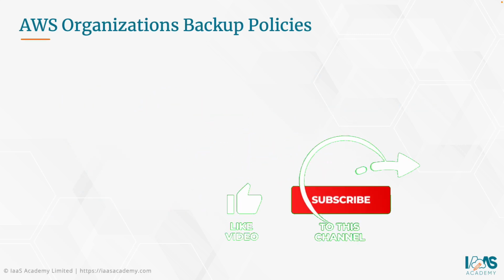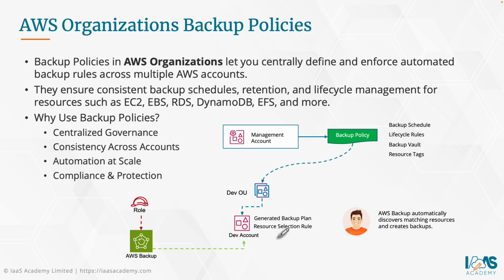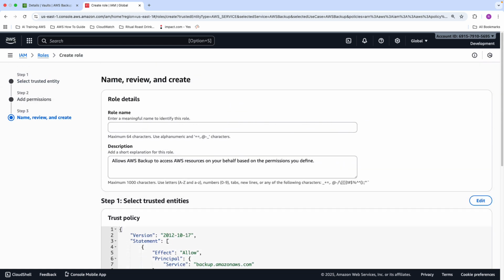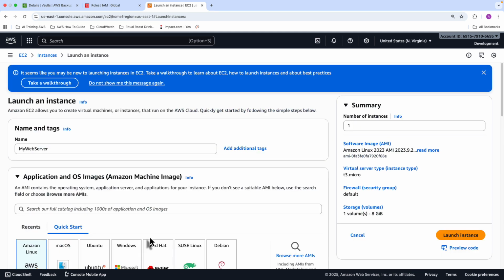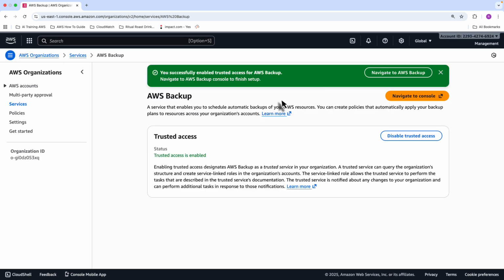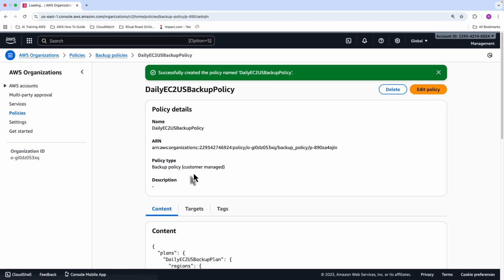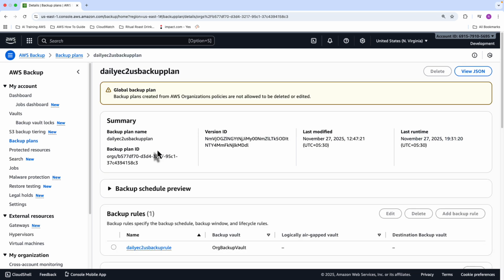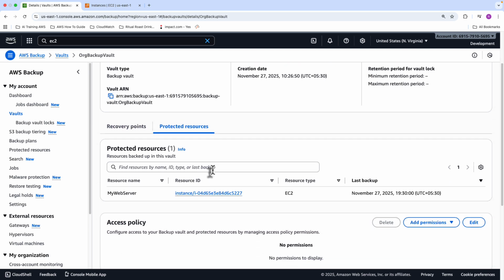Back Up Every AWS Account with One Policy (AWS Backup Tutorial)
Unlock powerful, enterprise-grade backup automation with AWS Organisations Backup Policies! In this hands-on tutorial, I show you exactly how to design, deploy, and test centralized backup policies that automatically protect resources across multiple AWS accounts — all without writing a single script.

Whether you're a cloud beginner, an AWS practitioner, or preparing for AWS certification, this walkthrough will help you understand how real multi-account environments manage backups at scale.

✔ What AWS Organizations Backup Policies are
✔ Why enterprises use centralized backup governance
✔ How to enable AWS Backup as a trusted service
✔ How to create an organizational backup plan in the management account
✔ How to apply backup policies to an entire OU (Development OU in this demo)
✔ How tag-based backup selection works (Backup=true)
✔ How automatic backup plans appear in member accounts
✔ How backups are triggered for EC2 instances with the correct tags
✔ What IAM roles AWS Backup creates and how they work
✔ How to verify backup jobs, vaults, and recovery points

In this video, I walk through:
 - Creating a management-account backup policy
 - Applying it to a Development Organizational Unit (OU)
 - Spinning up EC2 instances with tags
 - Watching the backup plan auto-propagate
 - Triggering and validating actual EC2 backups

This is the EXACT workflow used in real-world multi-account AWS environments.

 - AWS beginners and intermediate learners
 - Cloud engineers & architects
 - DevOps engineers working in multi-account setups
 - Anyone preparing for AWS Cloud Practitioner, Solutions Architect Associate, or SysOps

📌 Chapters
00:00 – Introduction
00:30 – Why Use AWS Organizations Backup Policies
03:30 – Configure AWS Backup Service in the AWS Development Account
04:56 – Configure IAM Role in the AWS Development Account
06:15 – Launch an EC2 Instance to be backed up
10:00 – Enable Backup Policies in the AWS Organizations in Management Account
11:20 – Review the Backup Policy in Visual Studio Code
13:02 – Create a Backup Policy in the Management Account
14:41 – Test the Backup Policy Run in the AWS Development Account

🎯 Advance your AWS career:
Prepare for the AWS Certified Solutions Architect – Associate (SAA-C03) exam with our full course, including 3 additional capstone projects: